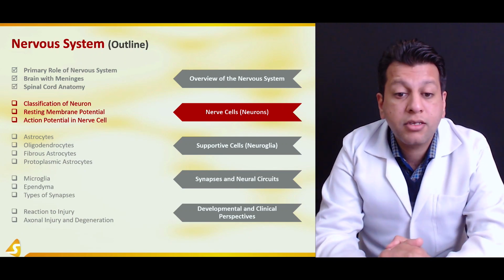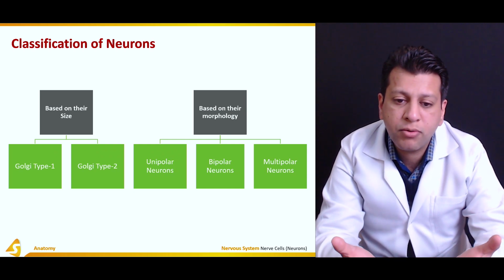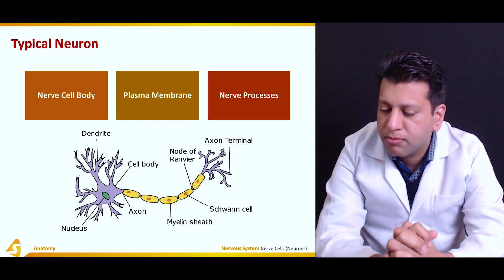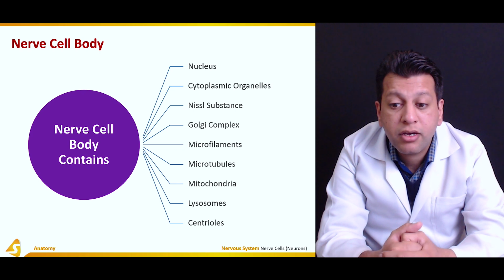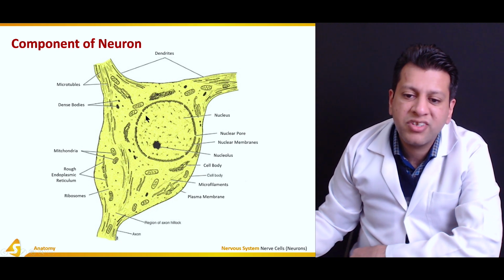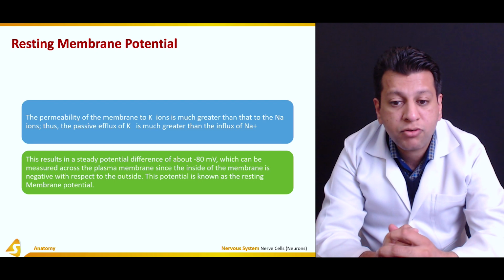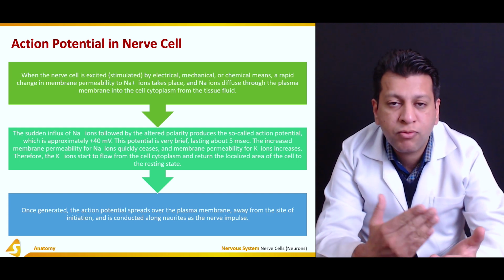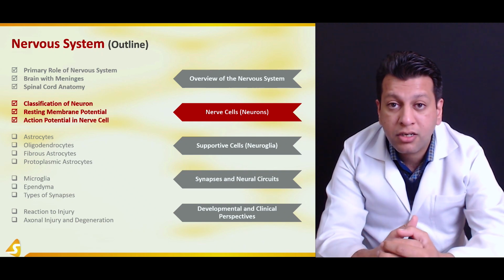Nervous System | Nerve Cells (Neurons)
Explore the intricacies of the nervous system through this engaging V-Learning™ lecture on sqadia.com. Delve into the fascinating world of neurons, neuroglia, synapses, and more, as Dr. Hammad provides a comprehensive overview.

Dr. Hammad begins by highlighting the vital role of the nervous system and its control over the body's functions. He then takes a closer look at the anatomy of the brain, including the meninges, and provides in-depth explanations of the spinal cord's structure.

▬ 📌 Nerve Cells (Neurons)
Dive into the realm of nerve cells, or neurons, which are specialized for receiving stimuli and conducting nerve impulses. Dr. Hammad discusses the resting membrane potential and sheds light on the intriguing concept of the action potential in nerve cells.

▬ 📌 Supportive Cells (Neuroglia)
Learn about the supportive cells of the central nervous system, collectively known as neuroglia. Explore the various types of neuroglia, such as astrocytes, oligodendrocytes, microglia, and ependyma. Discover the roles these cells play in supporting and nourishing neurons. Gain insight into the functions of both fibrous and protoplasmic astrocytes.

▬ 📌 Synapses and Neural Circuits
Uncover the intricate connections within the nervous system as Dr. Hammad explores synapses and neural circuits. Understand how these connections form functional pathways that allow the transmission of information throughout the body. Delve into the discussions on microglia, ependyma, and the different types of synapses.

▬ 📌 Developmental and Clinical Perspectives
Finally, Dr. Hammad delves into developmental and clinical perspectives of the nervous system. Gain a deeper understanding of how neurons function as the fundamental building blocks of this complex system. Explore the reactions to injury and the intriguing topics of axonal injury and degeneration.

Embark on this educational journey and expand your knowledge of the nervous system. With detailed explanations, engaging visuals, and expert insights, this V-Learning™ lecture on sqadia.com is a valuable resource for anyone seeking a comprehensive understanding of this fascinating field.